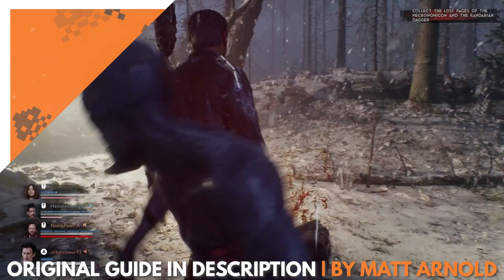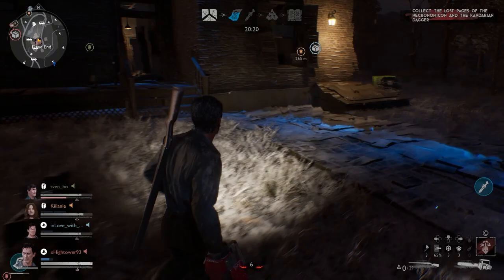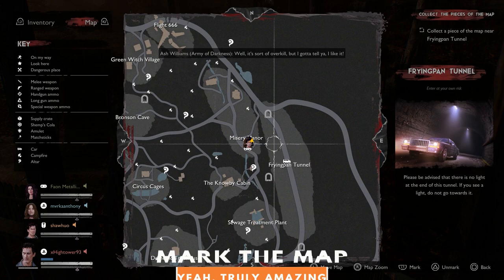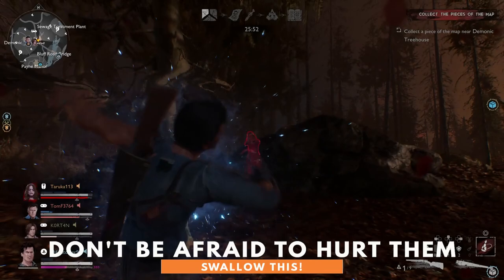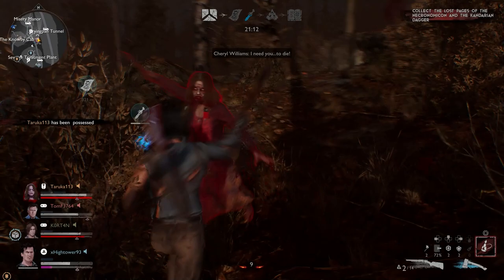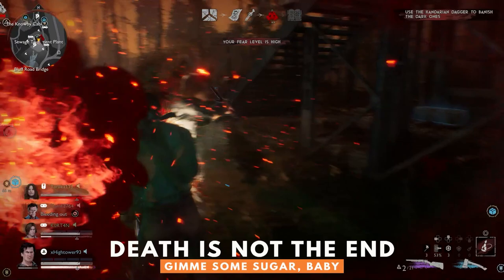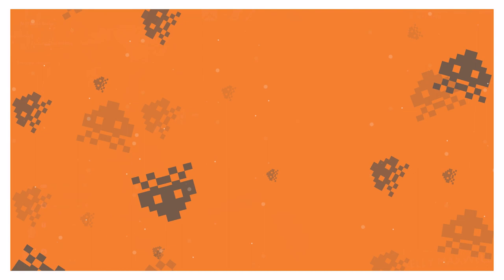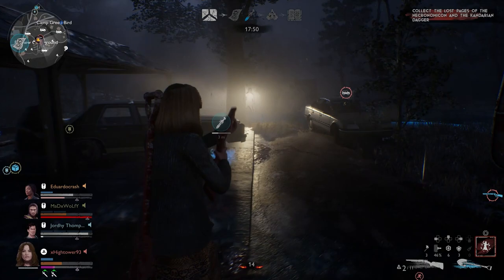Evil Dead: The Game - How to Play Survivor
Luke brings you a groovy guide on how to survive the onslaught of the Kandarian Demon and banish him using the necronomicon in Evil Dead: The Game! Check out the original guide by Matt Arnold below!